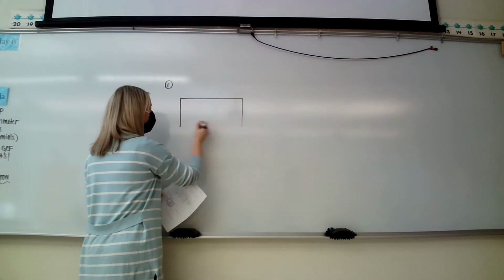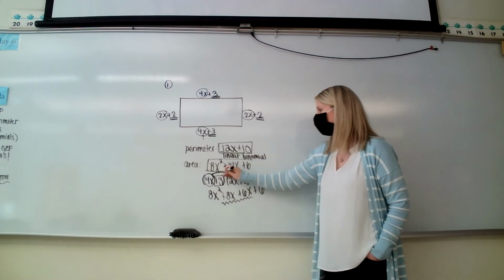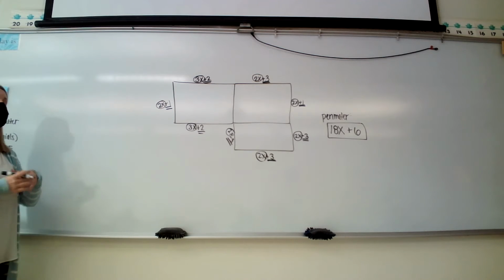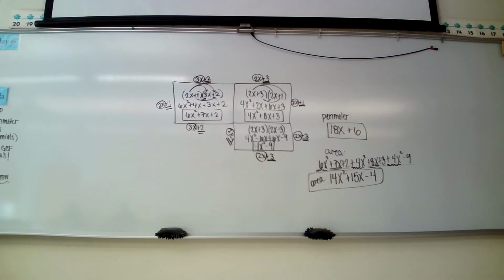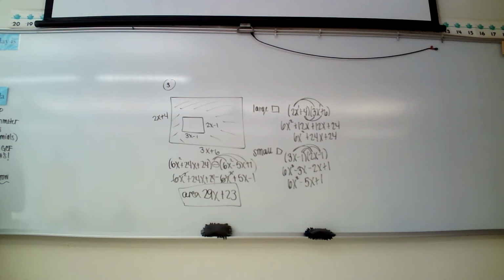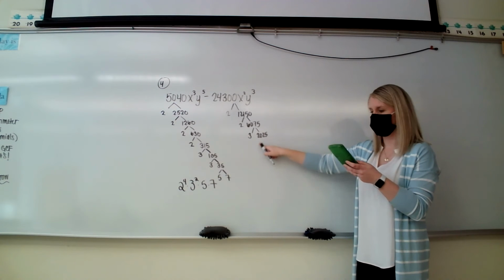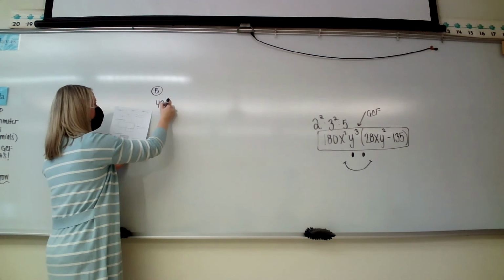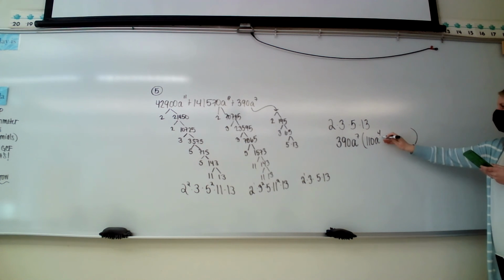A1 3/29 lesson